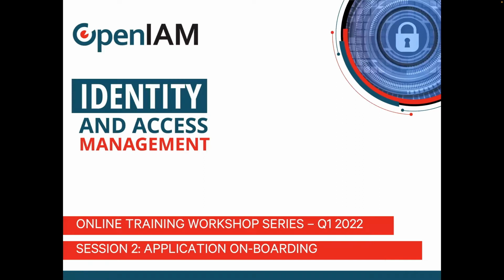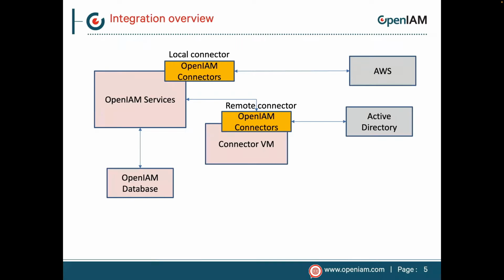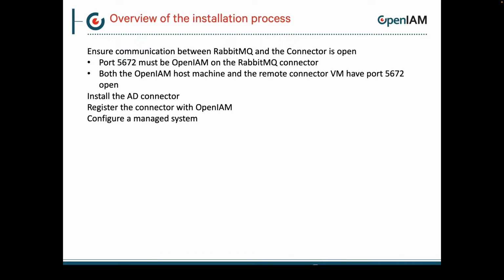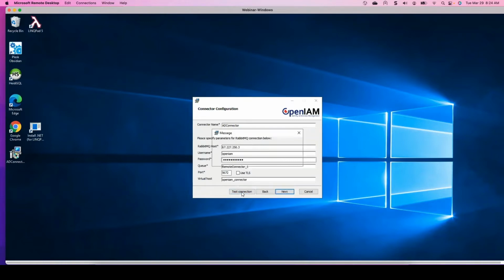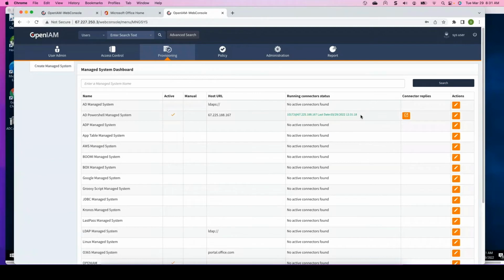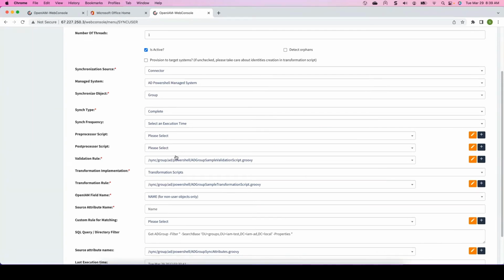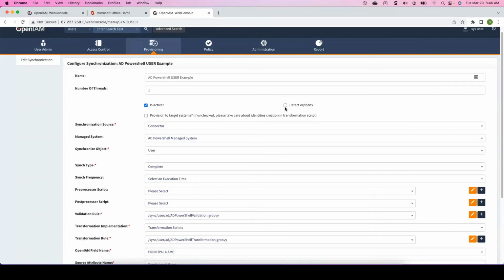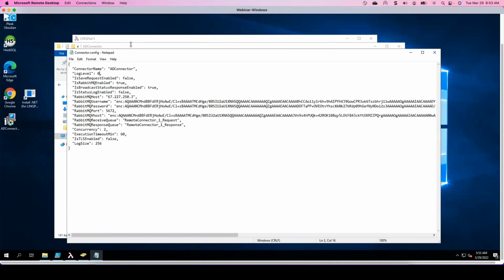Training: How to configure application on-boarding in OpenIAM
Session #2  of OpenIAM 2022 Q1 Online Training Workshop Series held on March 29th, 2022.

Session provided the following:
-Overview of user provisioning
-OpenIAM architecture for user provisioning
-On-boarding a new application

Live tutorial covered:
-Installing and configuring the Active Directory connector
-Importing existing entitlements and developing related groovy scripts
-Importing users and developing related groovy scripts

For information on upcoming training sessions, please visit our webinar calendar